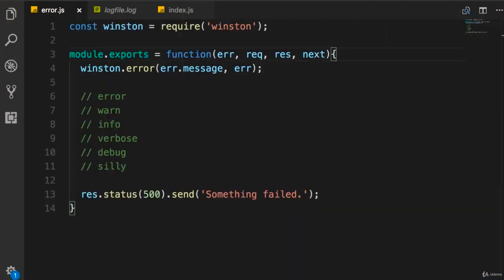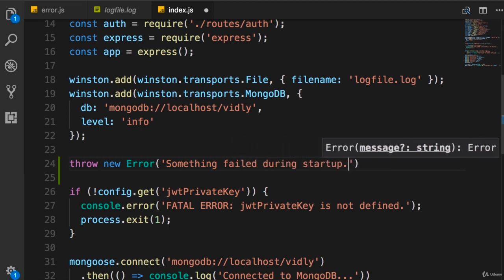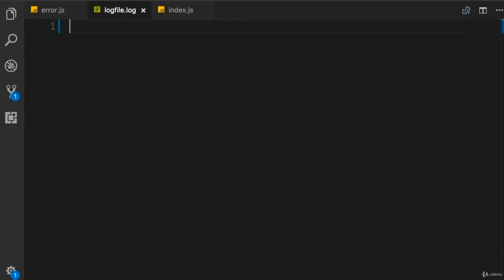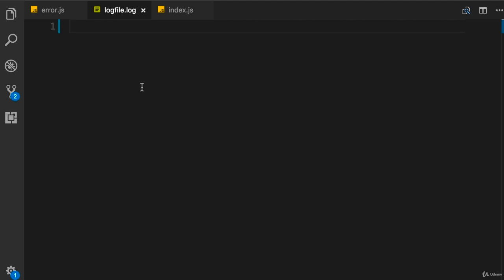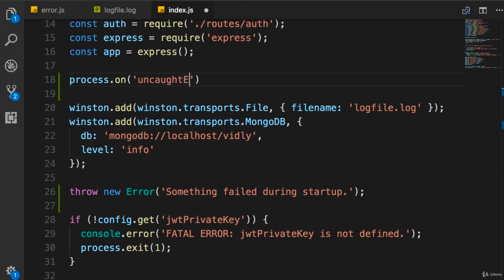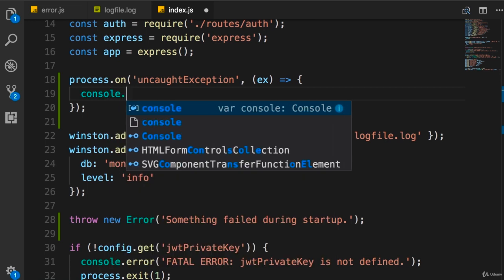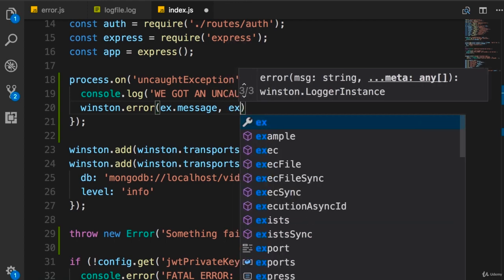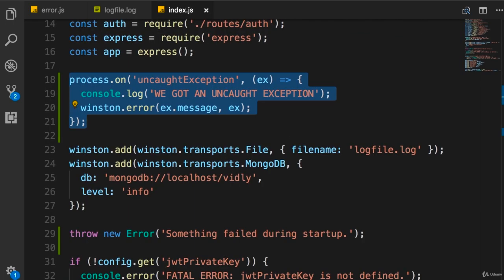Node.js #140 - Uncaught Exceptions [By Mosh Hamedani]